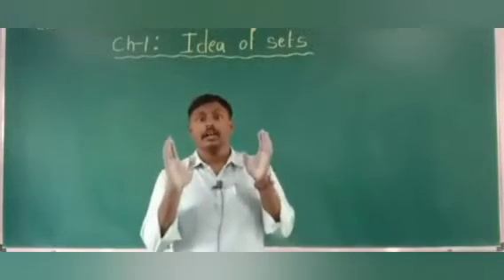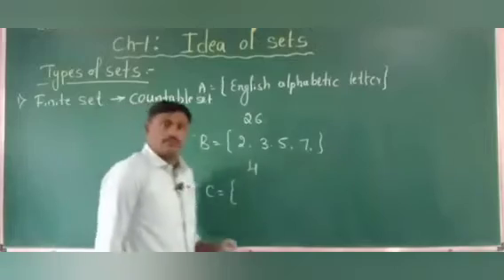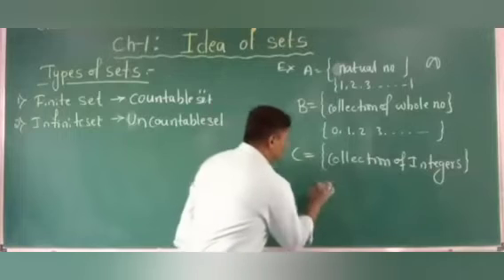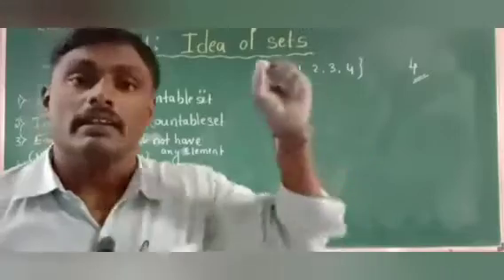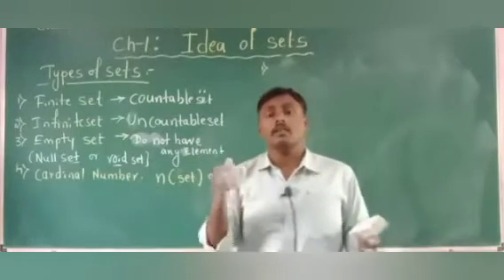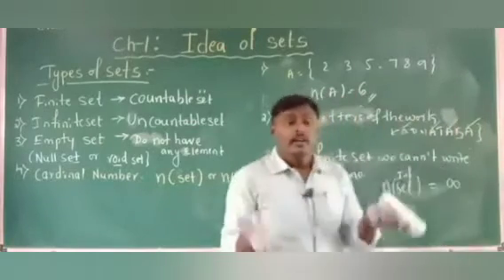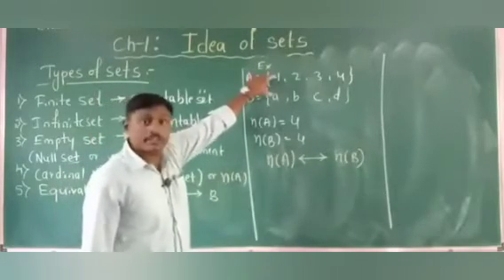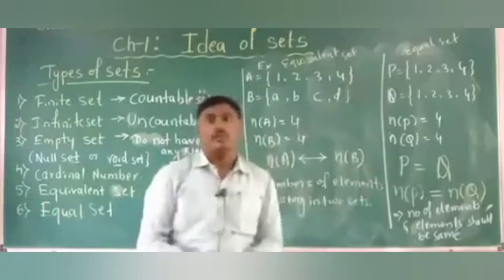Types of sets || Set Theory || Session-4